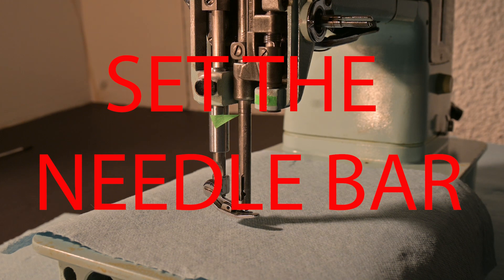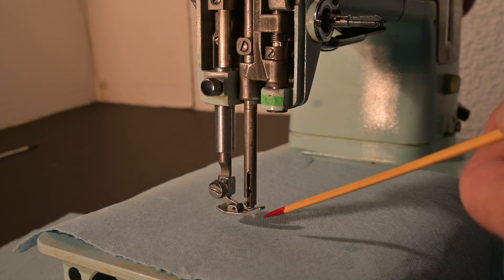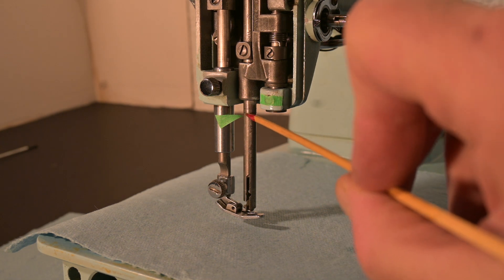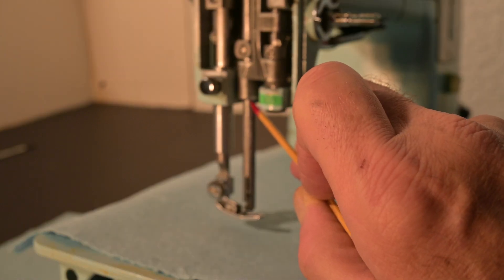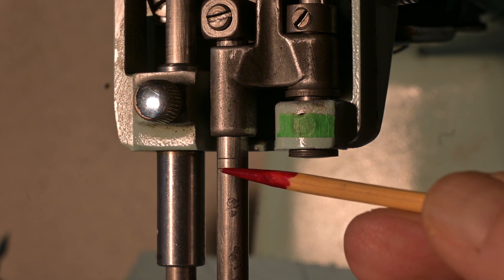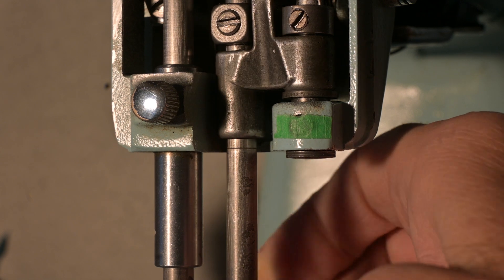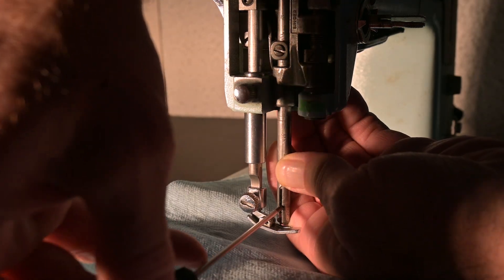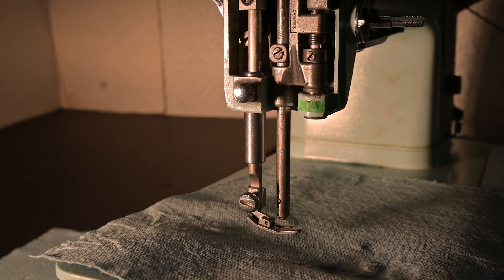SET NEEDLE BAR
00:00 HI EVERYBODY; IN THIS VIDEO I AM GOING TO SET THE NEEDLE BAR, WHICH IS REALLY
00:20 WHEN THE PRESSER BAR IS IN THE RAISED POSTION; AND THE NEEDLE BAR IS IN THE LOWEST POSITION, THEY MUST NOT HIT EACH OTHER. THE CORRECT SET ON THE NEEDLE BAR WILL PREVENT CONTACT.
00:45 THIS IS THE NEEDLE BAR. THERE ARE THE MARKERS TO SET IT WITH.
01:45 THE MONEY SHOT. THE "SET POSITION MARK" IS IN THE CORRECT POSITION.
02:00 IT IS SET NICE MACHINE. AWESOME MACHINE!
02:25 ALIGN NEEDLE BAR SO IT IS CENTRED CORRECTLY.
02:40 THE LOWERED NEEDLE BAR DOES NOT CONTACT THE RAISED PRESSER FOOT.
02:55 SO REMEMBER, STAY SAFE, HAVE FUN! ADIOS AMIGOS.
WOW!